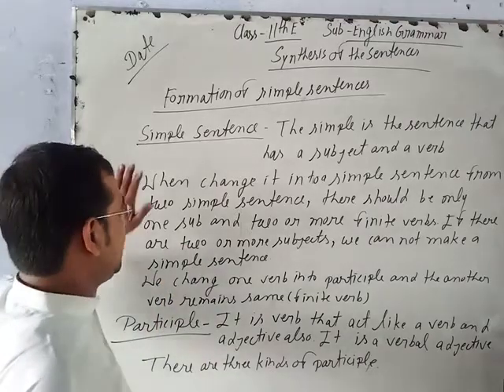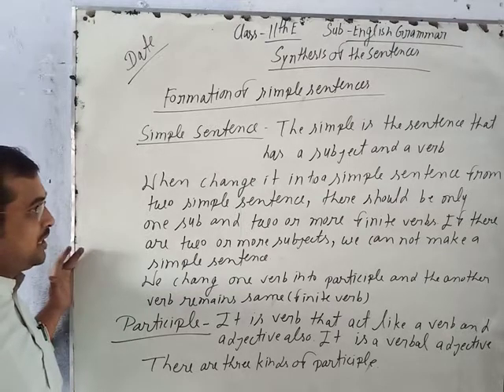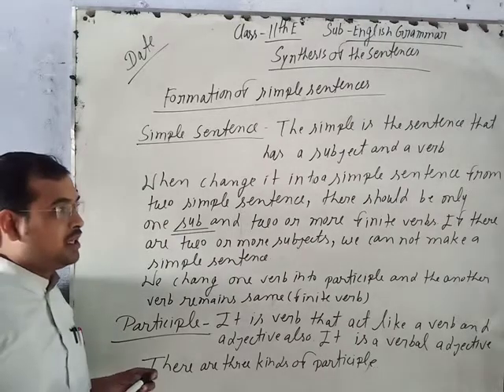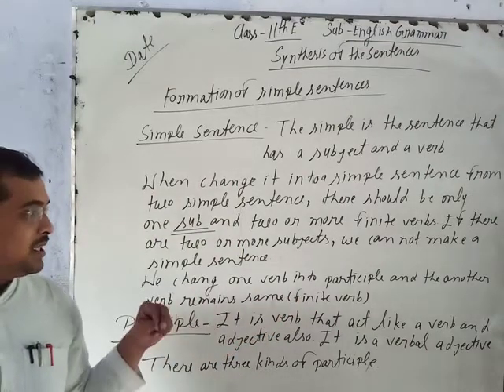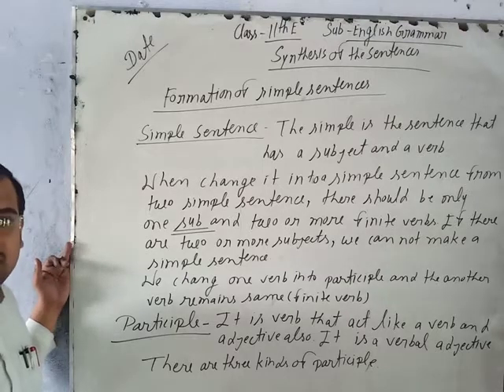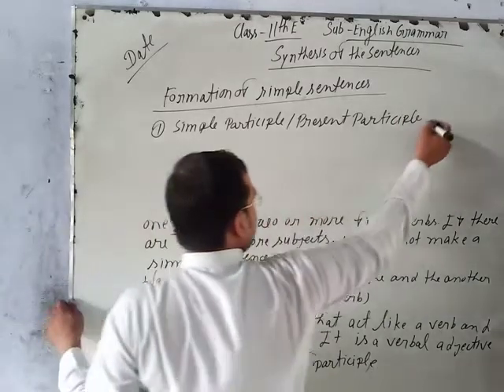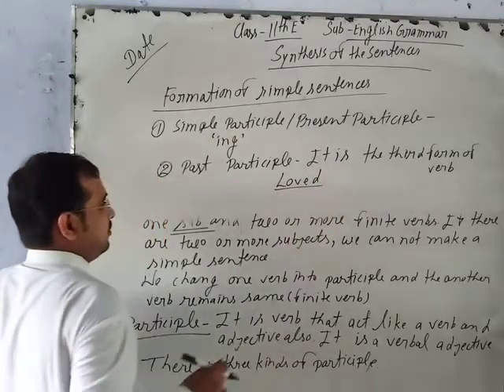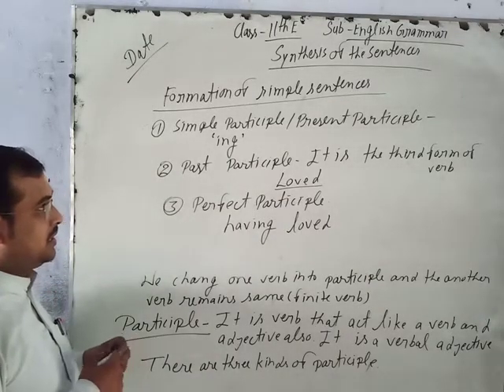English grammar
Synthesis of sentence 24/08/20